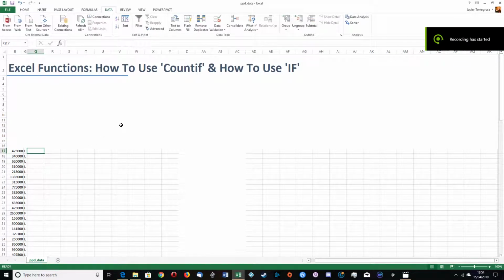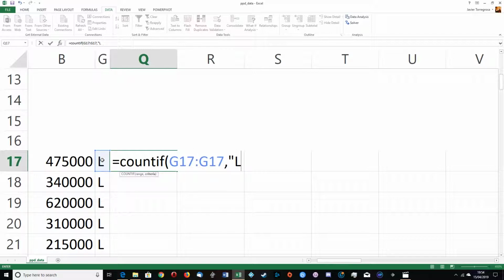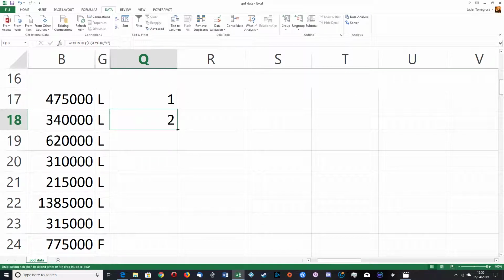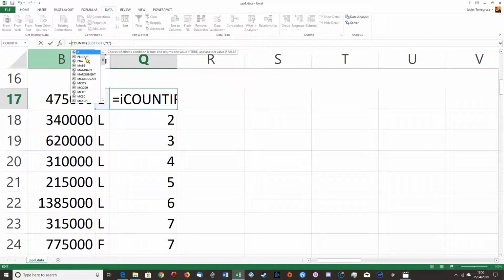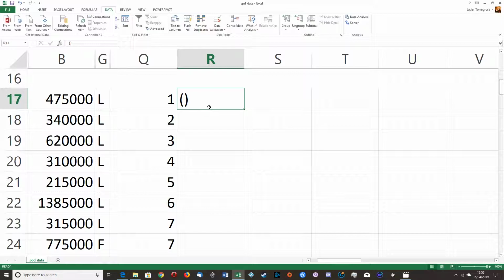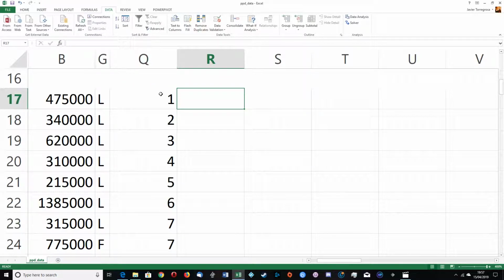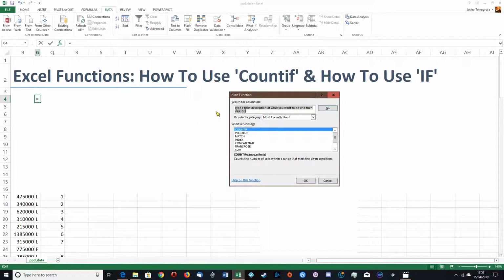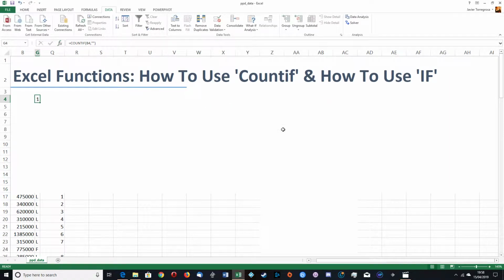Excel Functions: How To Use Countif & IF Together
This video quickly shows you how to use these two functions together.

How to hold a cell.

And how to make a cell appear blank if you do not want to see it.